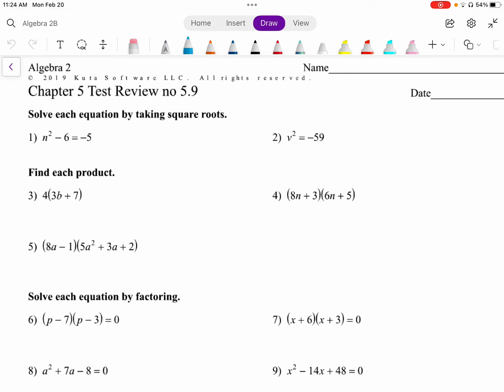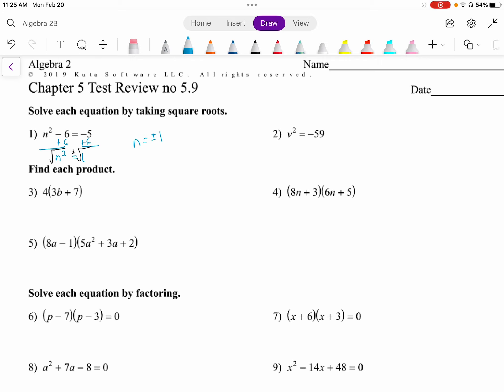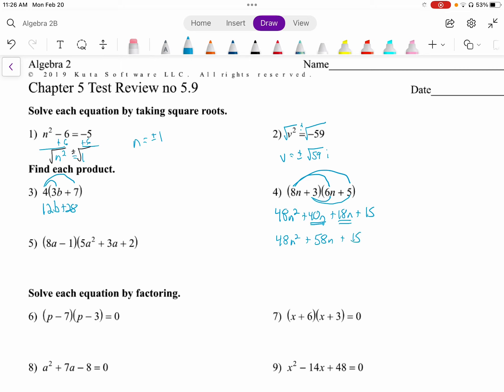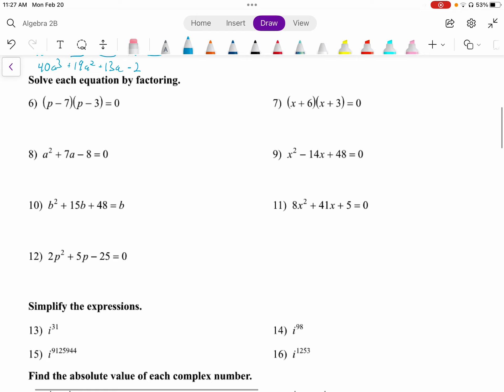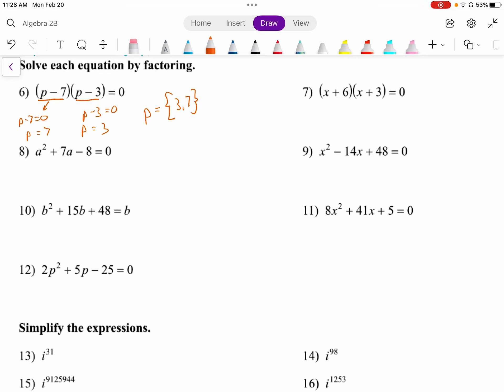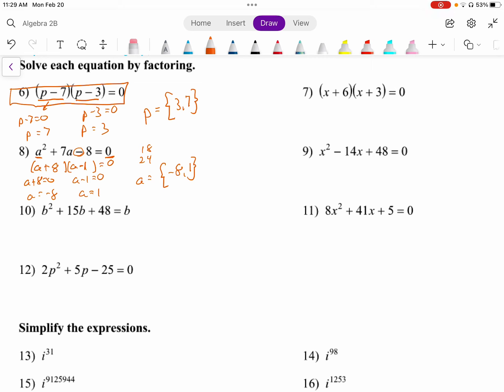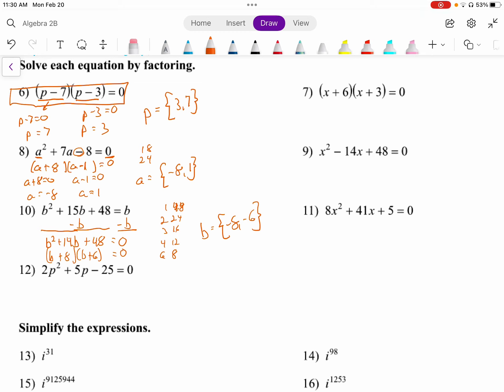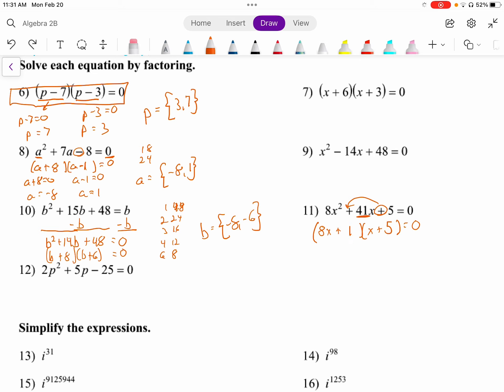1-11 Algebra 2 Chapter 5 Test Review